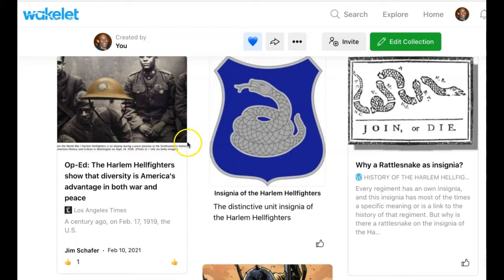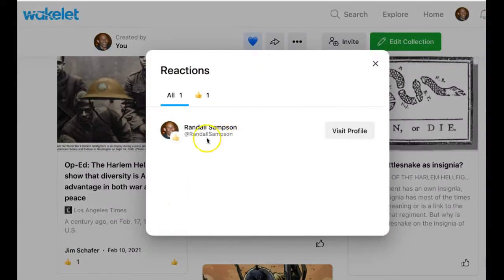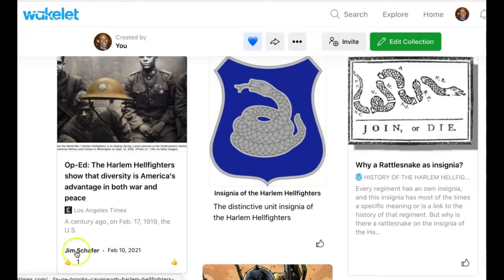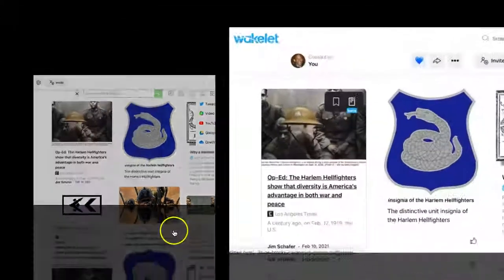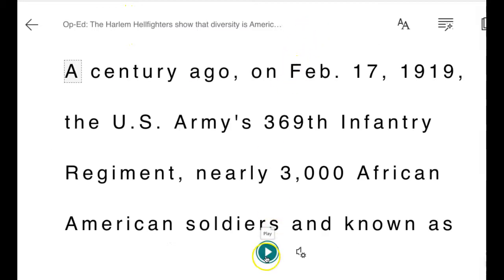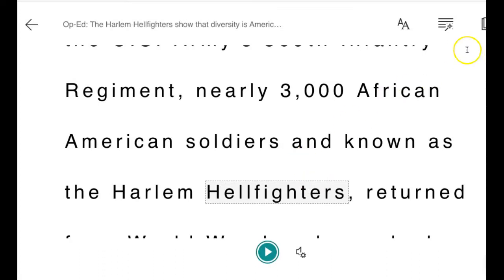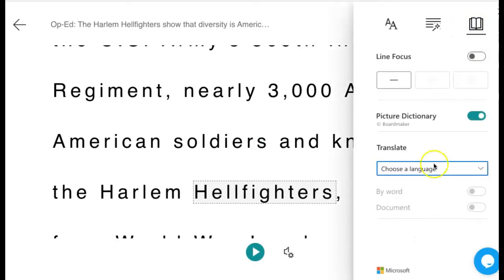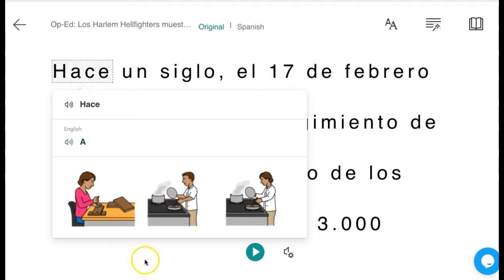BHM Tutorial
How to enhance the learning experiences? Amplify the Connection.This tutorial shows how to Amplify using Flipgrid and how to create connections using Wakelet.